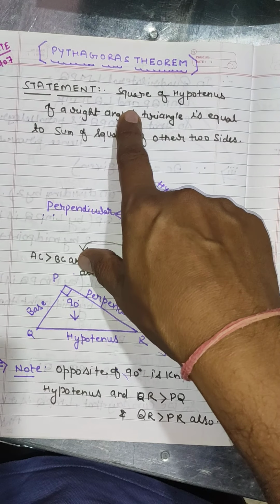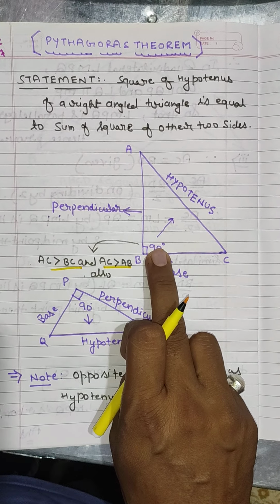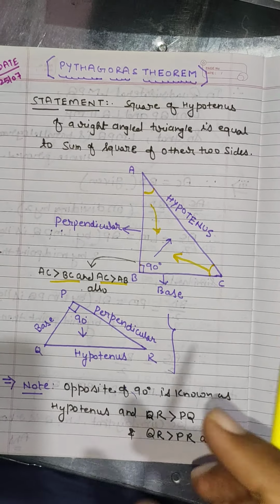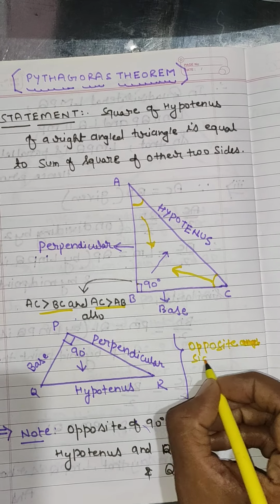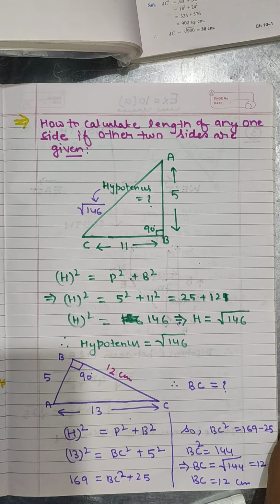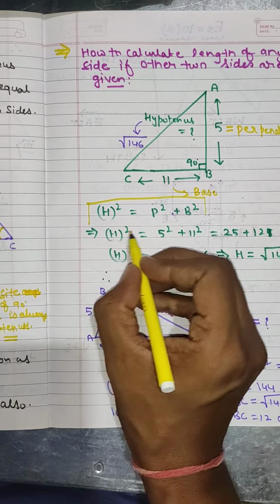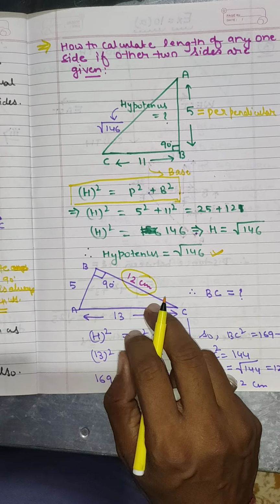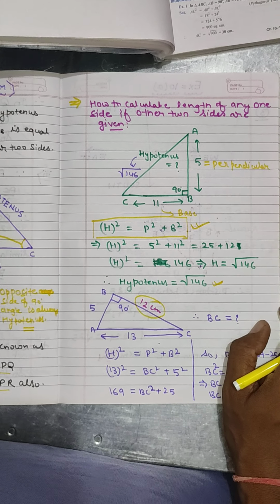Introducing Pythagoras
Icse and CBSE